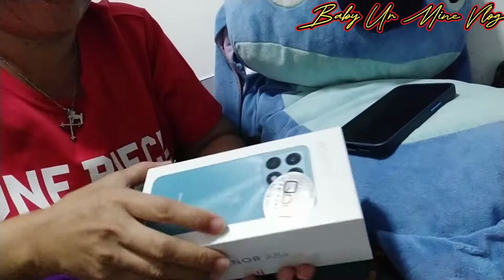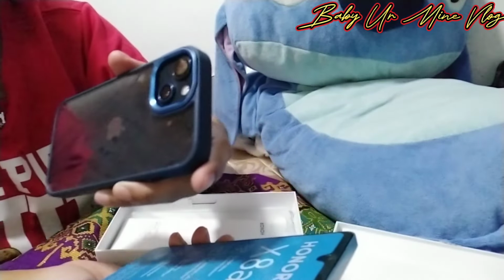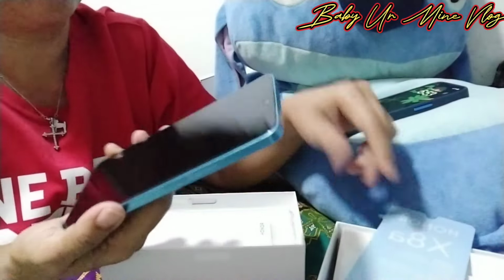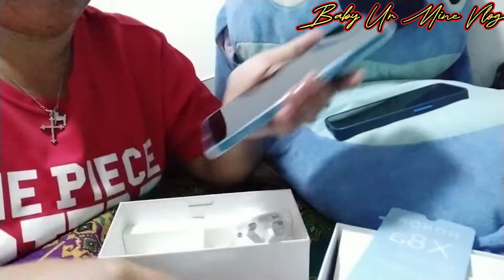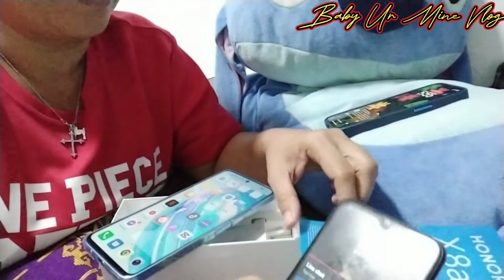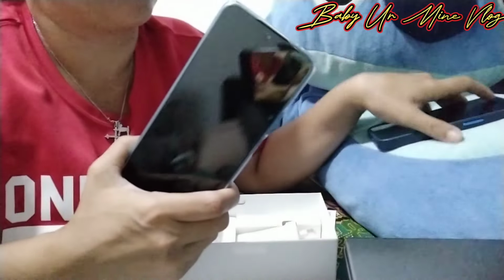unboxing with my new phone and Gadgets revealed